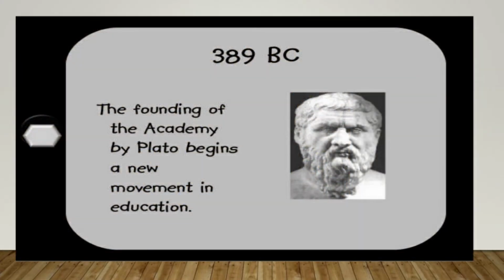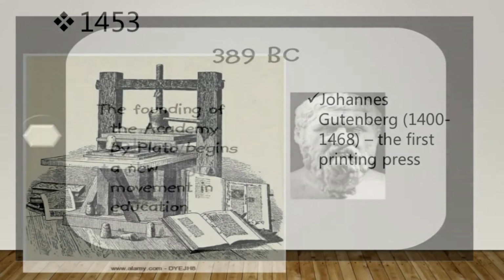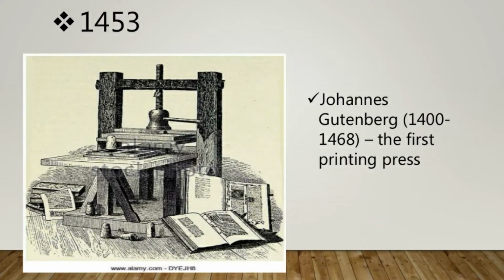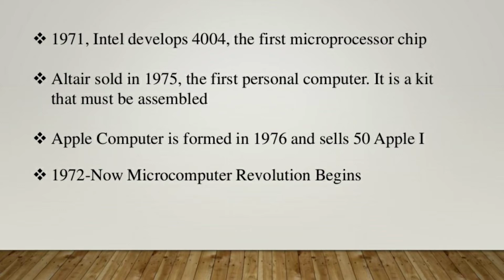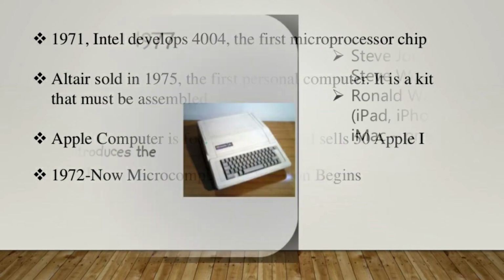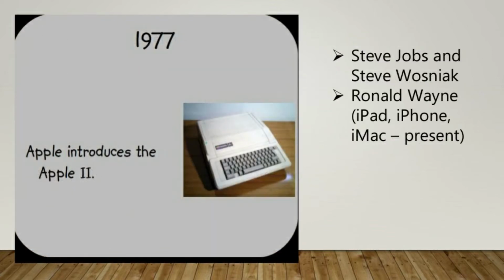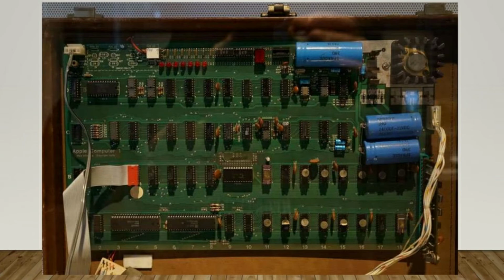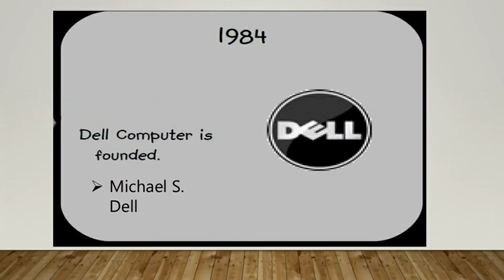History of Educational Technology